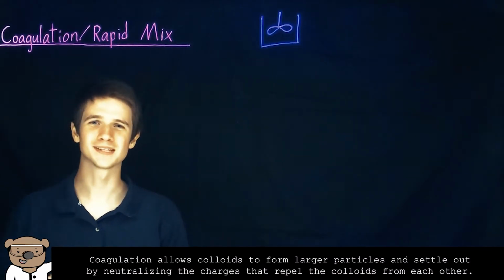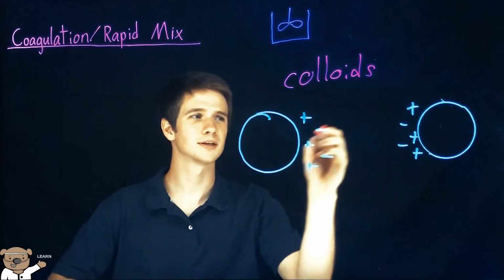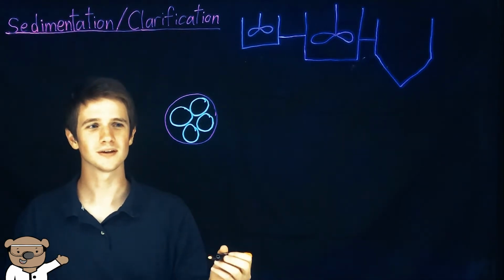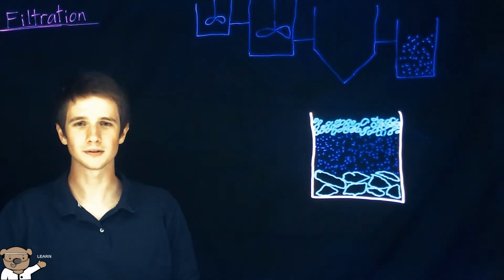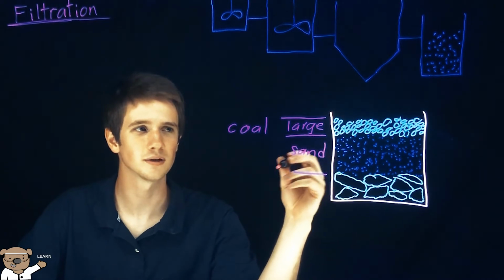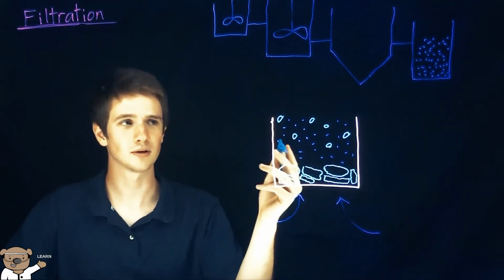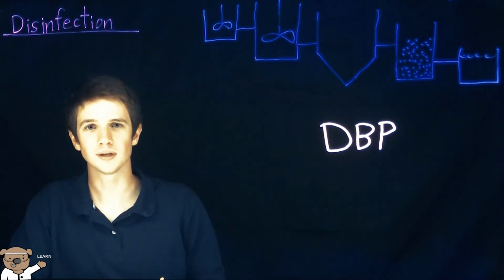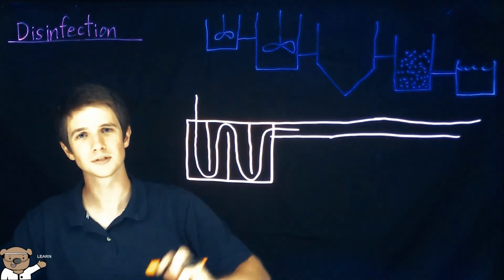Drinking Water Treatment Processes